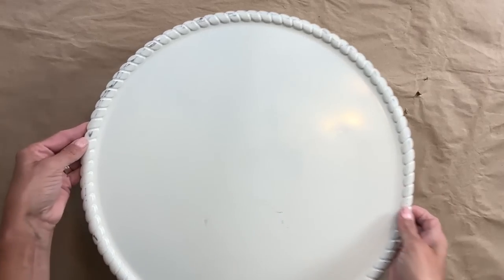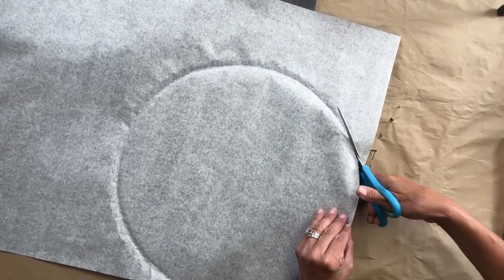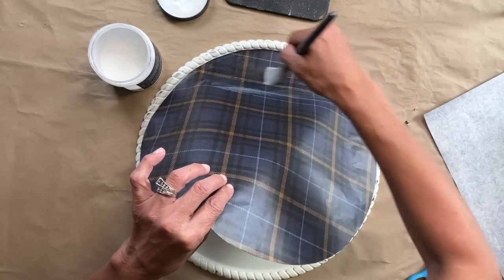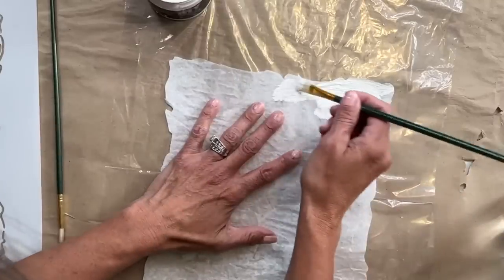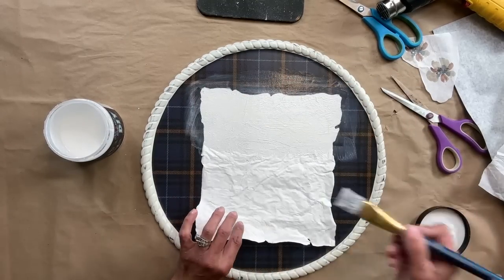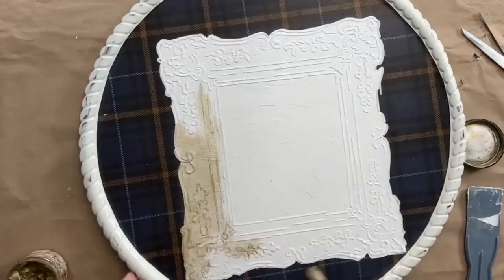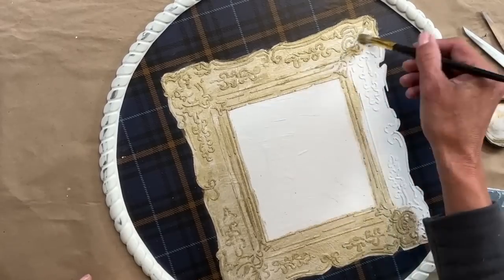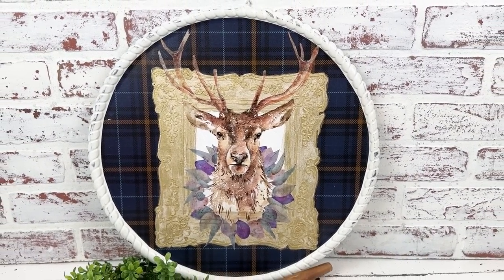Thrift to Treasure - Layering Roycycled Decoupage Paper - NEW Release! - Thrift Flip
In today's video, I'm using the NEWLY Released Papers from Roycycled Treasures to Flip a thrift store find.  If you haven't layers decoupage paper...this is definitely something you need to try along with raised stencils.  I had so much fun creating and learning during this project.  I hope I've inspired you to try a new technique!!

I hope you enjoyed today's video and can't wait to hear your favorite flip!